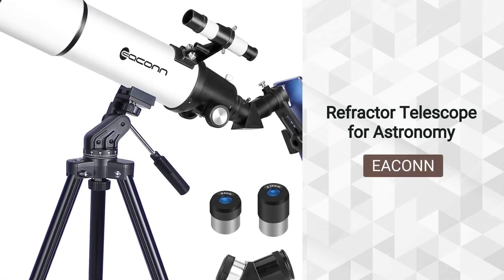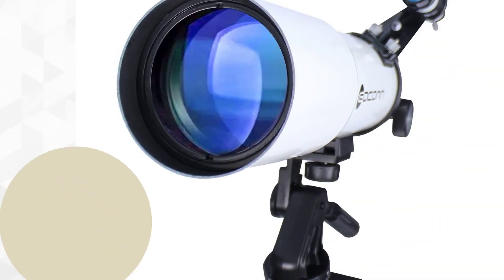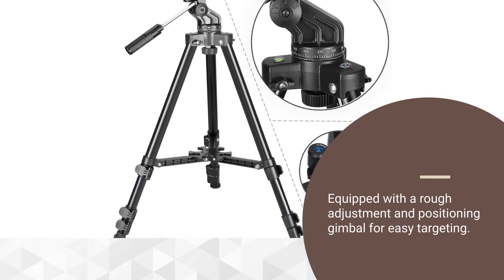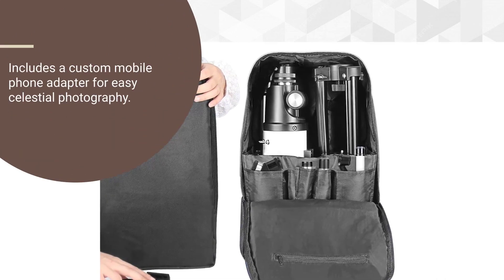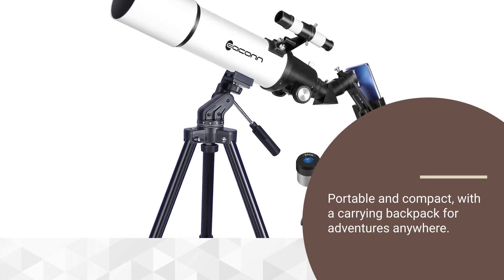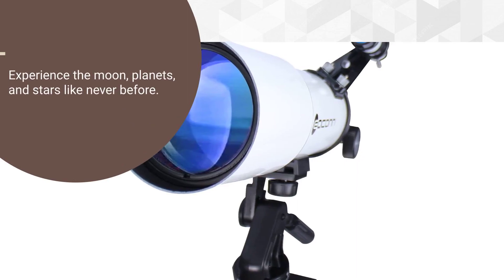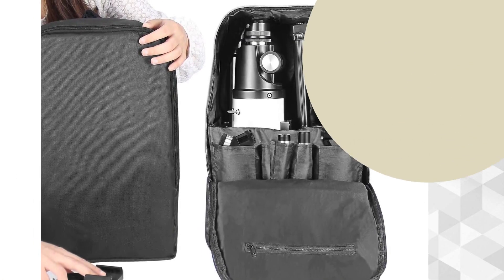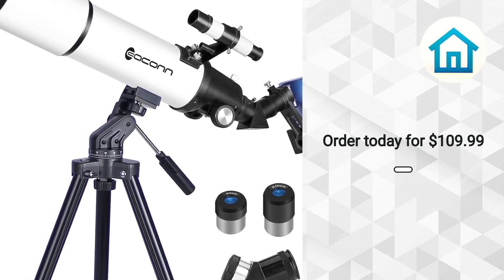EACONN Telescopes for Adults Astronomy, 80mm Aperture 600mm Refractor Telescope for Kids & Beginners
Discover the universe with the EACONN 80mm Aperture Telescope, your gateway to the stars. Featuring a true 80mm aperture and fully coated optics for bright, clear images.